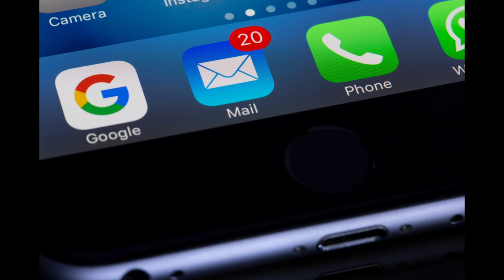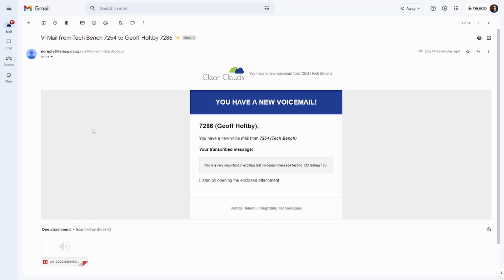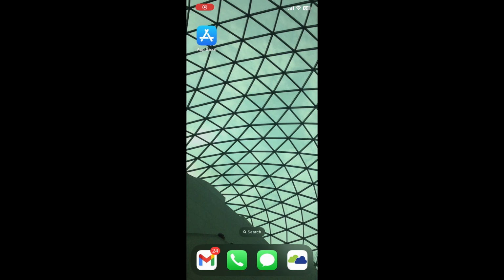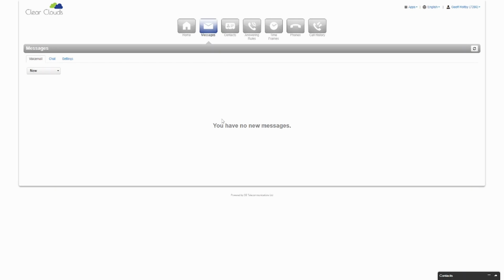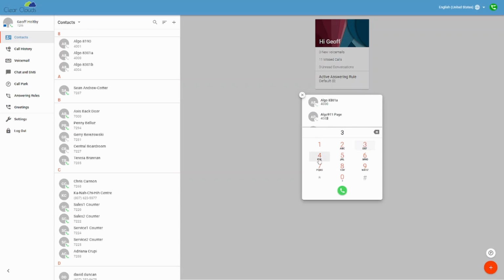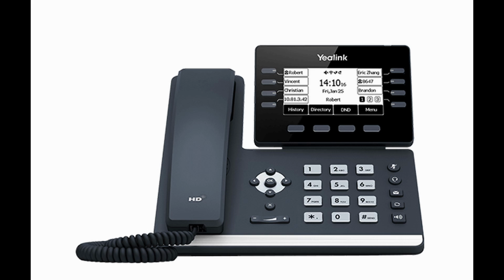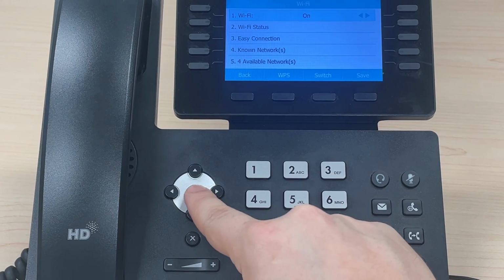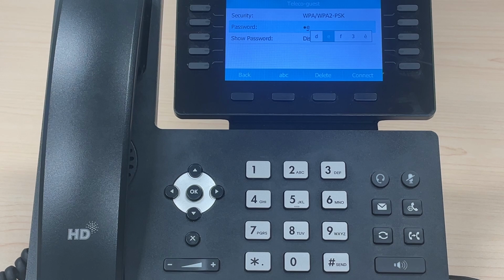Tech Tip Tuesday - Stay Connected with Voip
Today Geoff Holtby walks us through staying connected with a voip solution.  This is especially handy during the holidays.